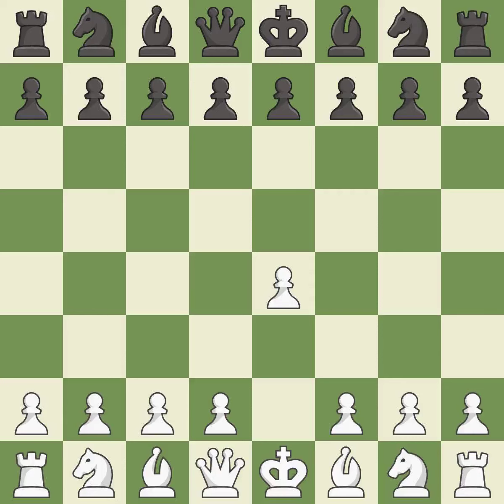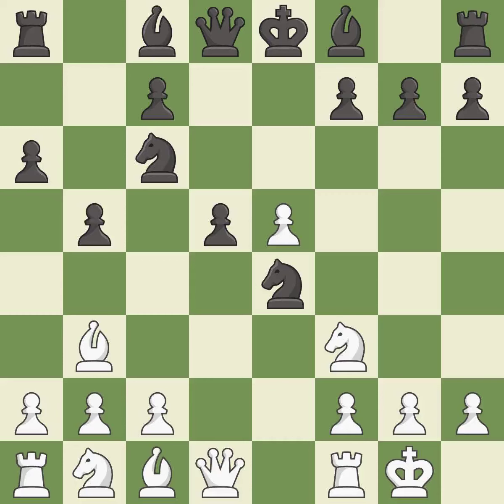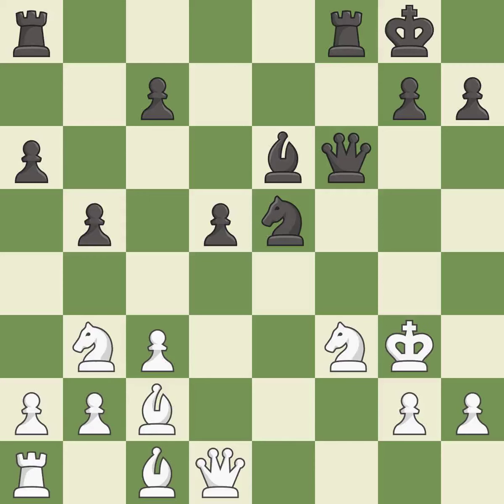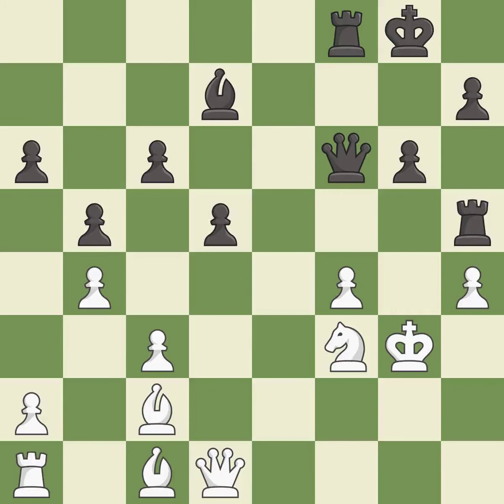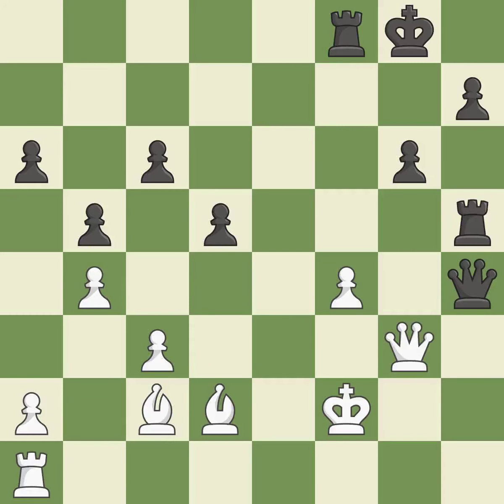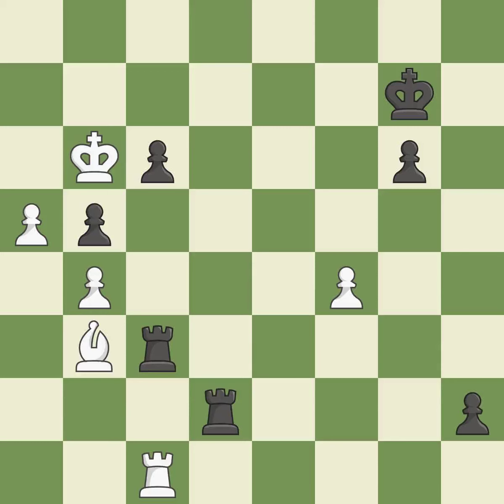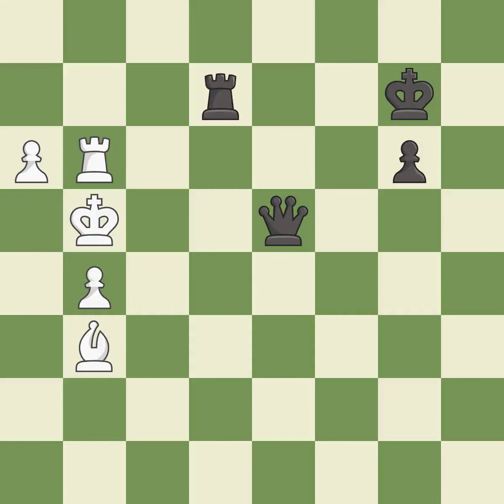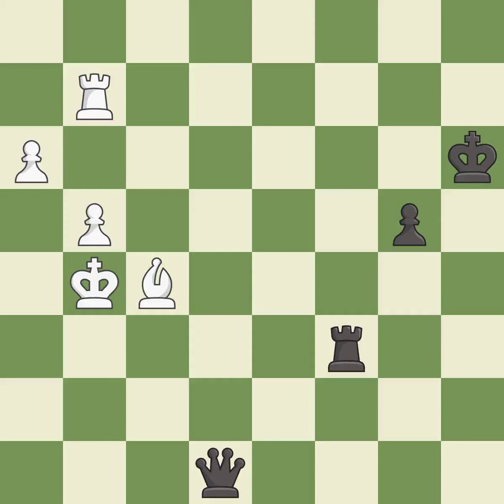,Ruy Lopez Opening: Morphy Defense, Open, Italian, St. Petersburg, Dilworth Variation, 12.Rxf2 f6 1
,Ruy Lopez Opening: Morphy Defense, Open, Italian, St. Petersburg, Dilworth Variation, 12.Rxf2 f6 13.exf6 Bxf2+ 14.Kxf2 Qxf6